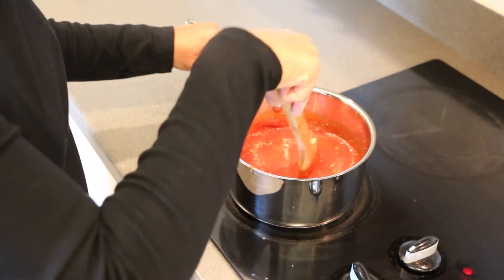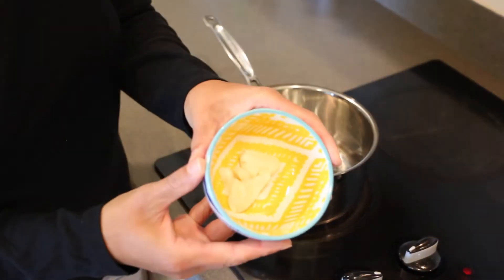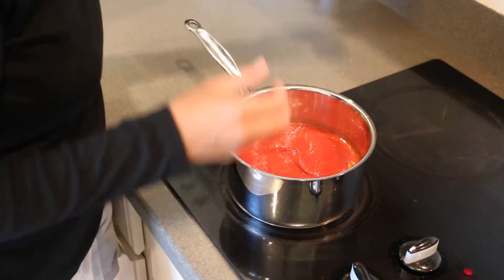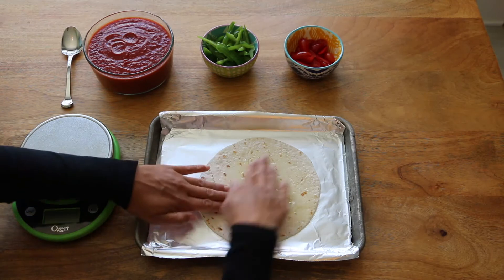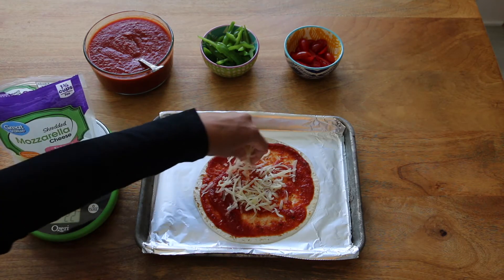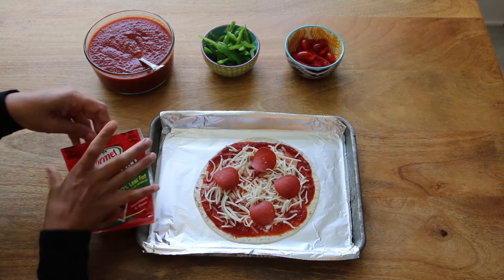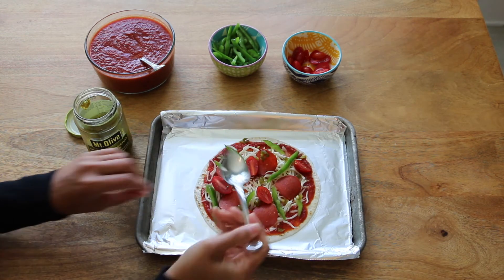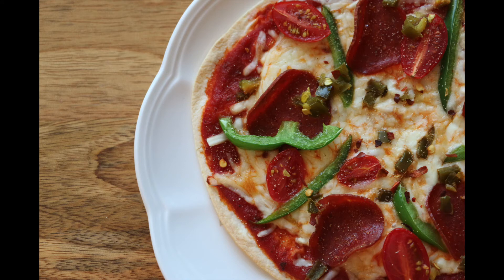Easy to Make Marinara (0 Points on WW)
Here's a quick and simple recipe for Zero Point Marinara. It's just a few ingredients and you can use it in a lot of different ways.